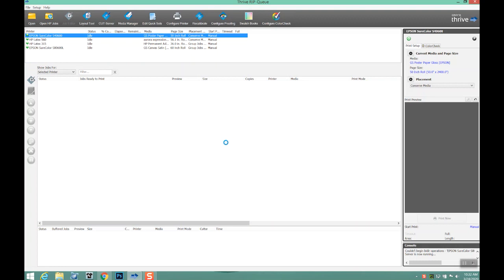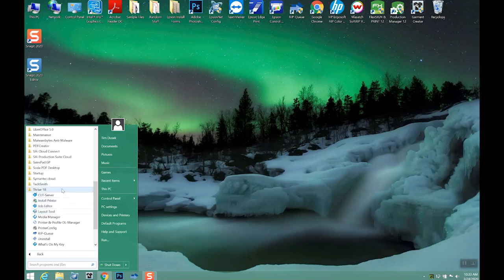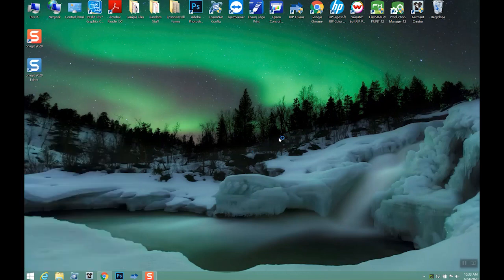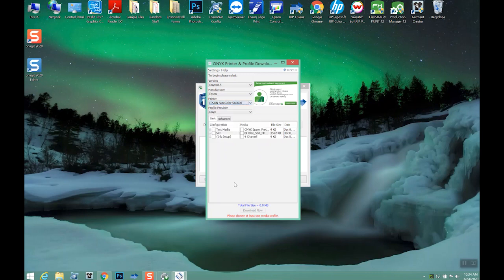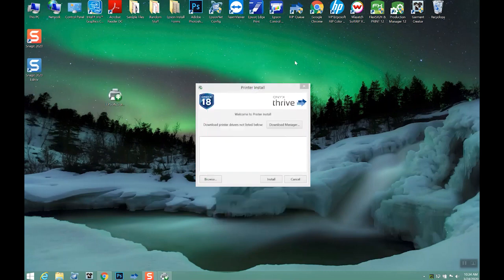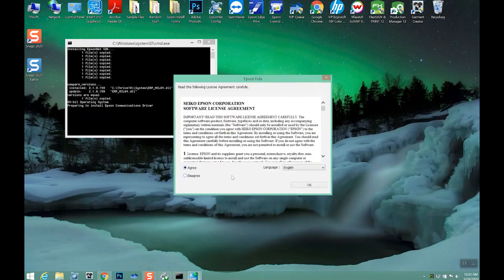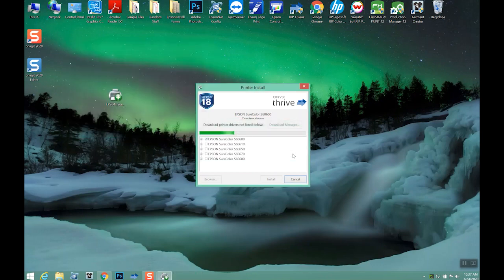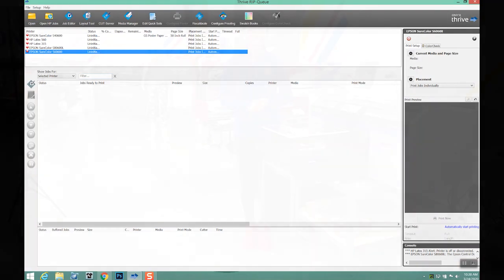ONYX - How to Add Printers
Tim Dusek is an IT Supplies Technical Support Specialist certified by ONYX.
In this video he will walk you through how to add a printer to your existing ONYX installation.